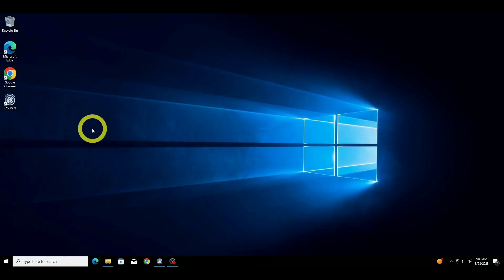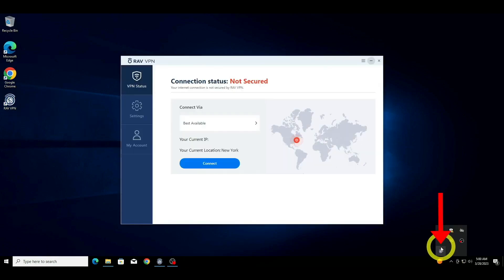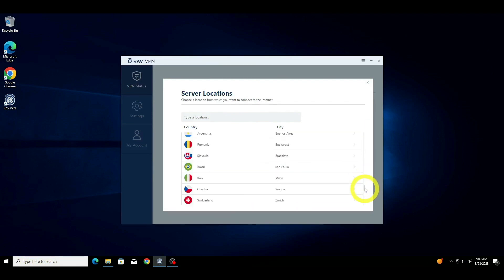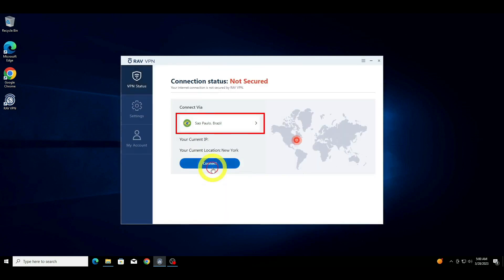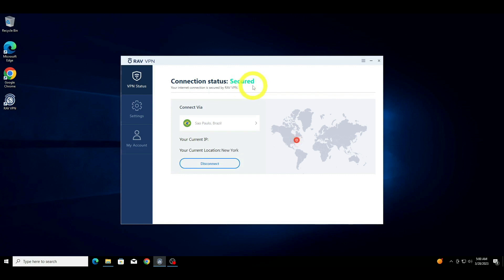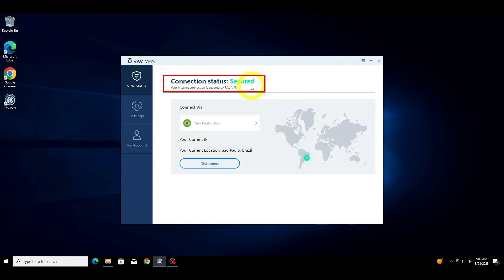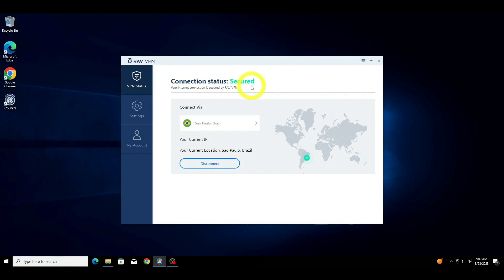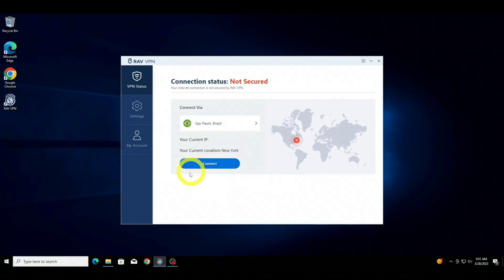How to Connect to the Internet through a Different Location Using RAV VPN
In this video, we'll show you how to connect to the internet through a different location using RAV VPN, so you can stay protected and keep your privacy online. RAV VPN encrypts your internet connection and masks your IP address, so you can browse the internet anonymously and securely from anywhere in the world.

ReasonLabs is a cybersecurity pioneer equipping tens of millions of families and individuals worldwide with the same level of cyber protection utilized by enterprises and big companies. Its next-generation antivirus engine scans billions of files around the world to predict and prevent cyberattacks in real time.